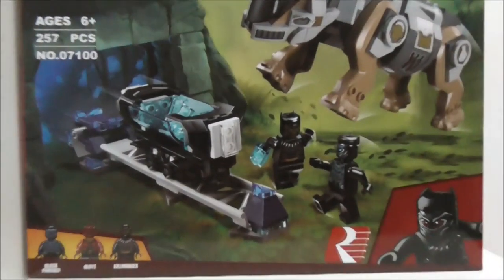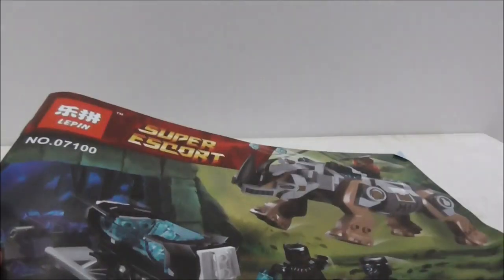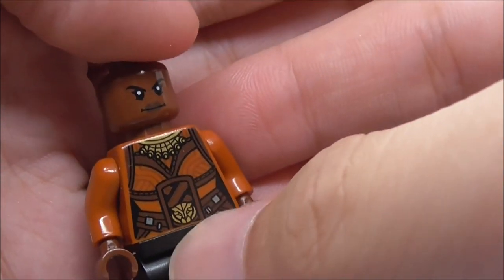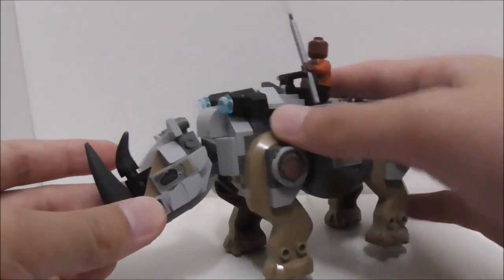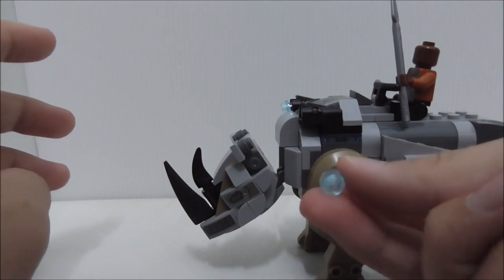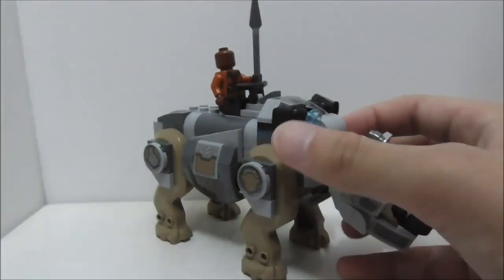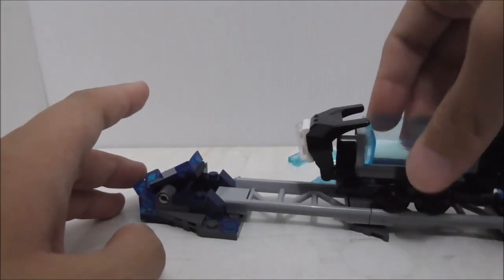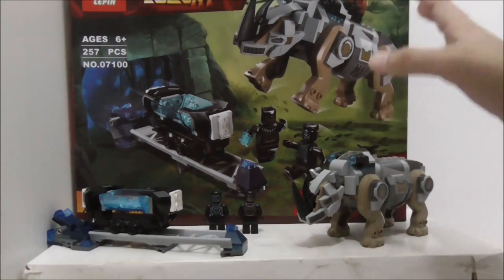Lepin Lego Bootleg Black Panther Rhino Face-Off by the Mine set 07100 review